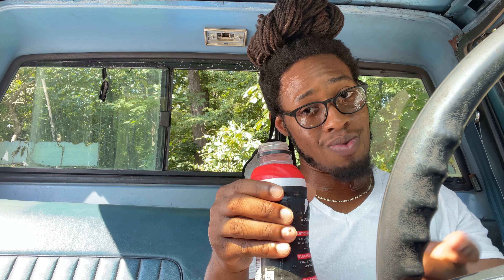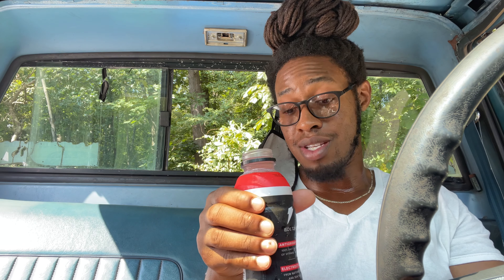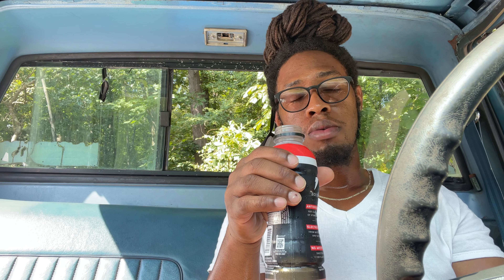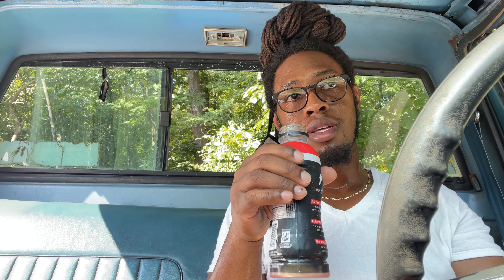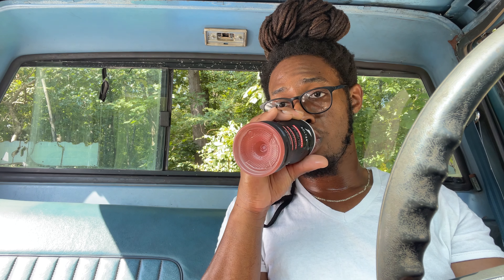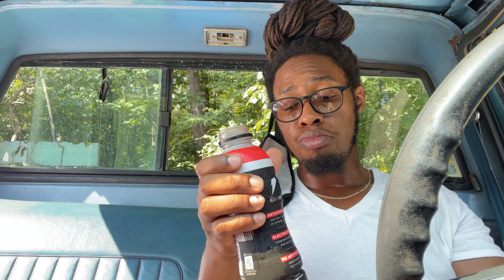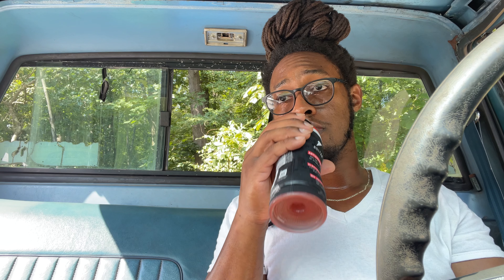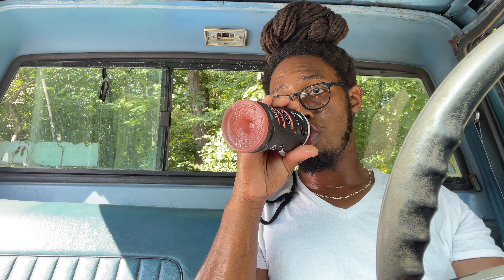First Impression on Bolt 24 Watermelon 🍉…